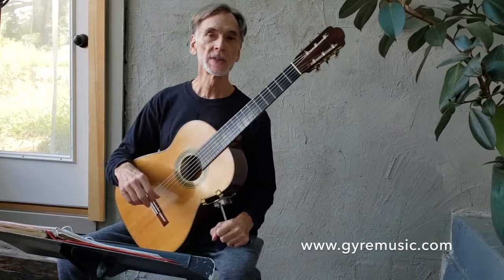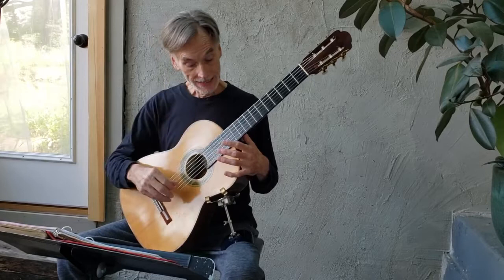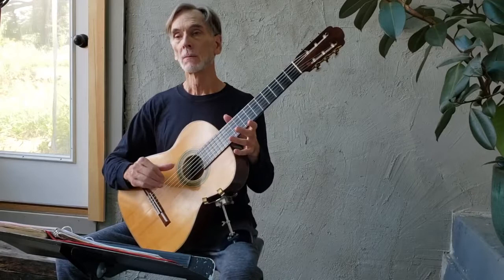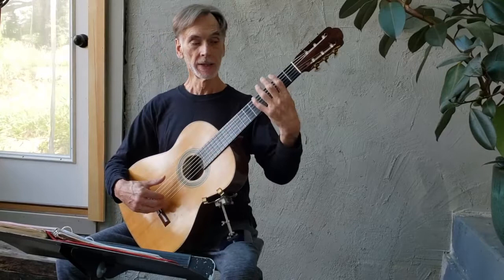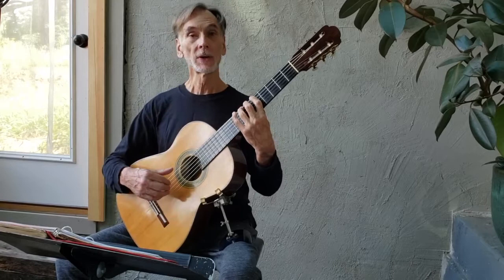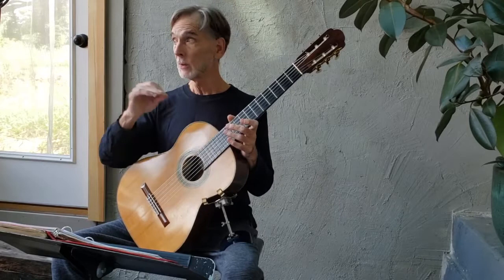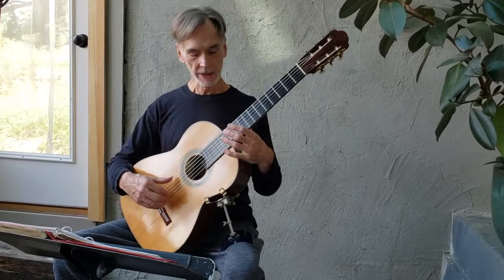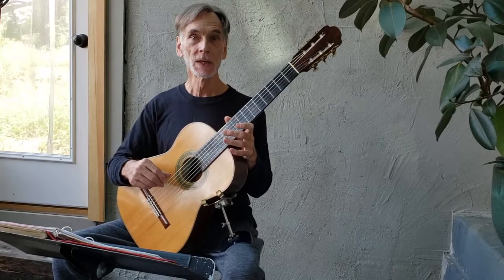Single String Study #6 from Sketches 1 | Frank A. Wallace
Thanks to Aaron Green at Vintage Classical Guitars for the use of his gorgeous and rare guitars for these videos, in this case Hauser 1939

I present here a series of videos to talk about my compositions and my approach to the guitar. They are short, informal and to the point.

Single String Etudes begin the Sketches series. They embody the most simple of concepts, lessons on the subtle techniques of melodic playing. I accomplish this by using a basic, but most expressive way of playing a melody, shifting up and down a single string. In order to create interest without technical difficulty, easy accompaniments to the tunes are simple drones.

All Frank A. Wallace editions are published by Gyre Music